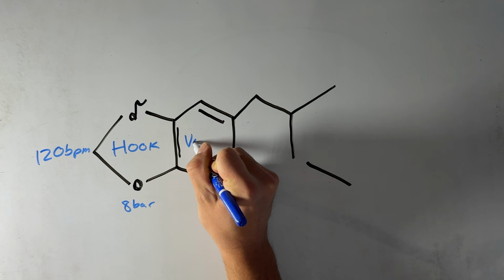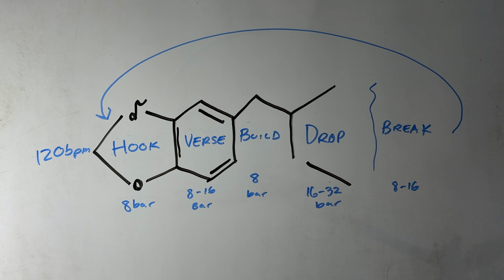How To Deep House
Maybe it's not that deep bro...

(out on all platforms soon)